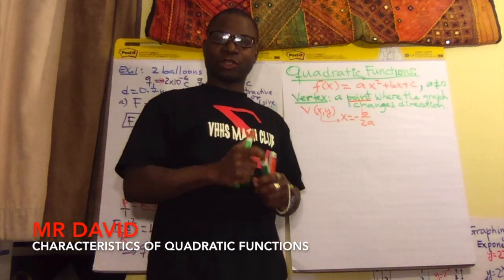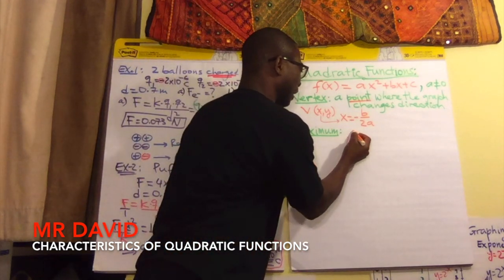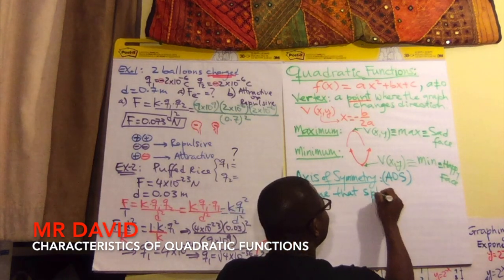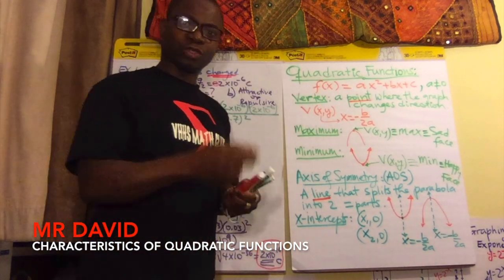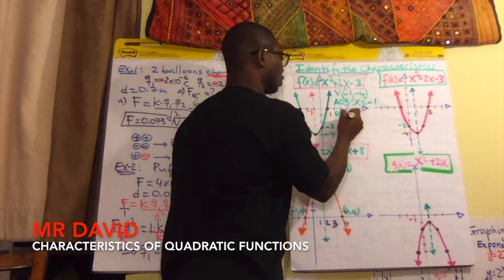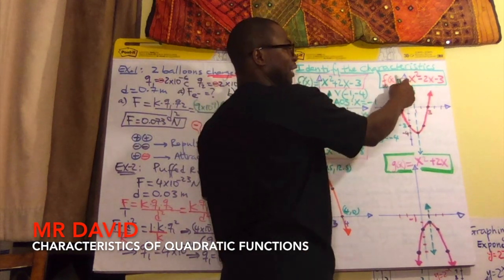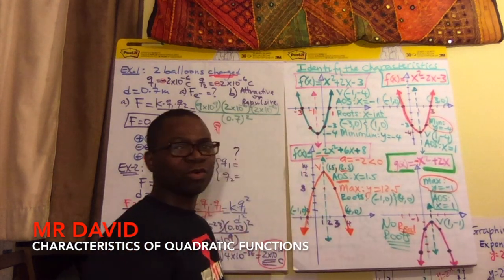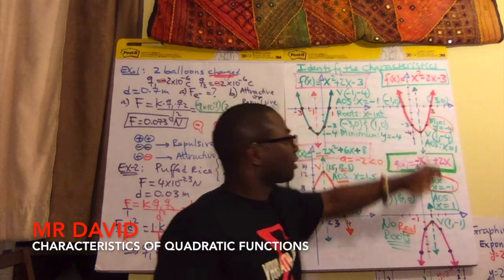CHARACTERISTICS OF THE QUADRATIC FUNCTIONS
In this video, you will learn about the characteristics of a quadratic function. Namely, the vertex, the axis (line) of symmetry, the roots (-intercepts), the y-intercept, the minimum or maximum value of the function.